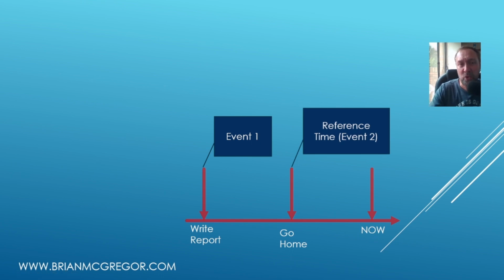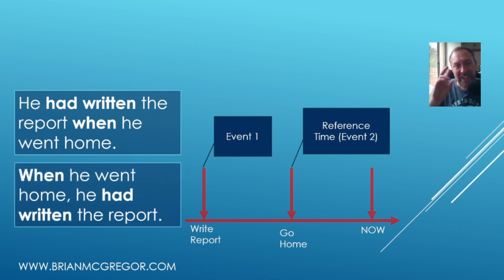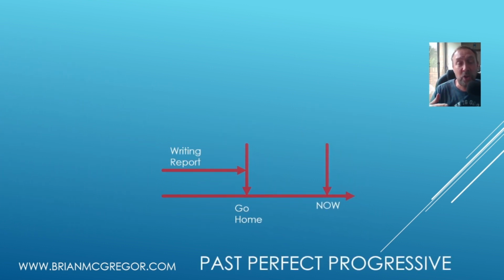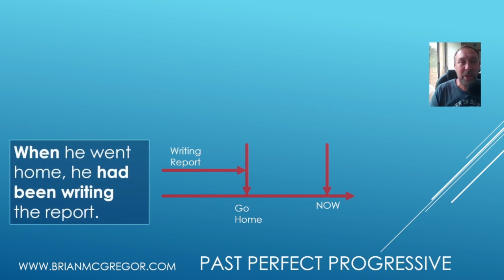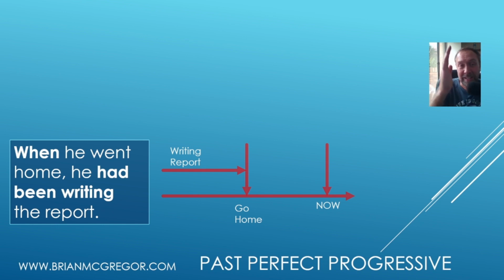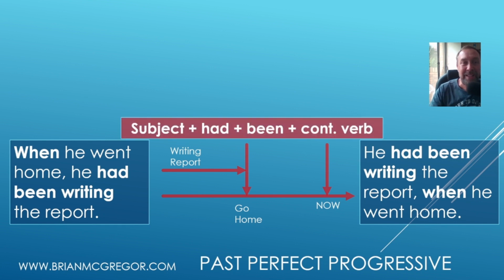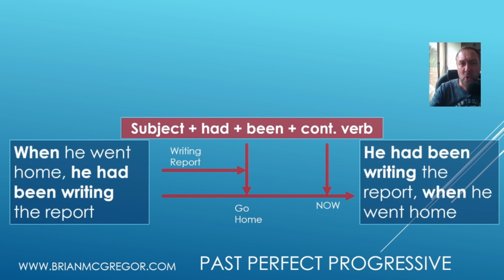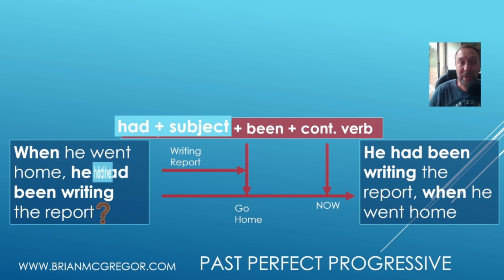How to Talk About Your Work History in English (Past Perfect Progressive)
Do you find it difficult to explain what you were doing before an important moment at work? For example, in a job interview, in a meeting, or when writing a report?
In this lesson you will learn the past perfect progressive tense. This helps you describe a continuing action that was happening before something else in the past.
For example:
"I had been working on the project for three months when the client changed the brief."
"She had been preparing the presentation when the meeting was cancelled."
This tense is very useful for:

Job interviews in English
Writing professional emails and reports
Explaining your work history clearly and naturally

This lesson uses a simple timeline to make the grammar easy to understand. You will learn the structure, how to form questions, and how to use it naturally in professional situations.
Perfect for intermediate English learners at B1 to B2 level who use English at work.

Want to improve your Business English for free? Download our free guide to Speaking Confidence in English Meetings and join thousands of professionals growing their English skills.